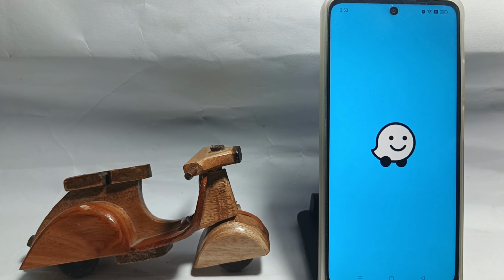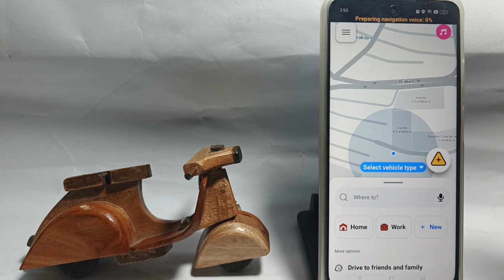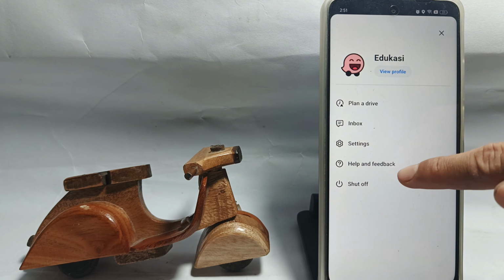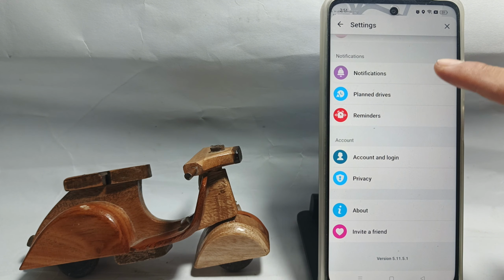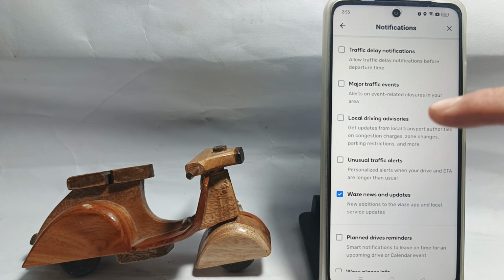How To Turn Off News And Update Notifications On Waze App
This video is relevant:
how to turn off news and update notifications
waze app
how to turn off news and update notifications waze app
how to turn off news and update notifications on waze
turn off news and update notifications on waze app
disable news and update notifications on waze app
tutorial turn off news and update notifications on waze app